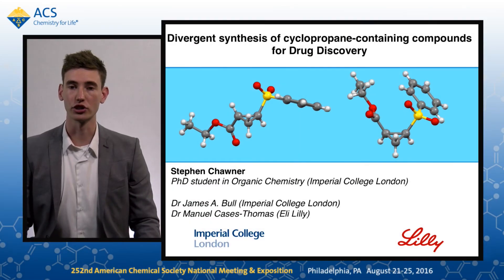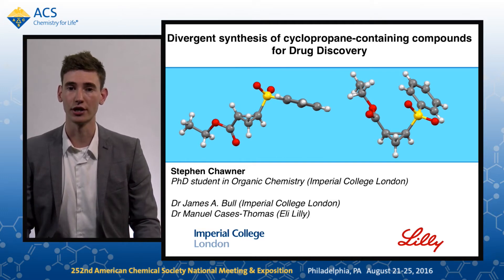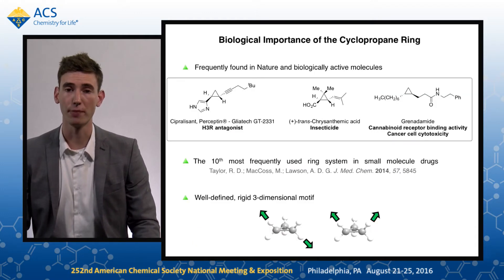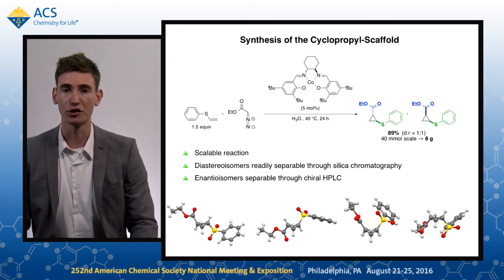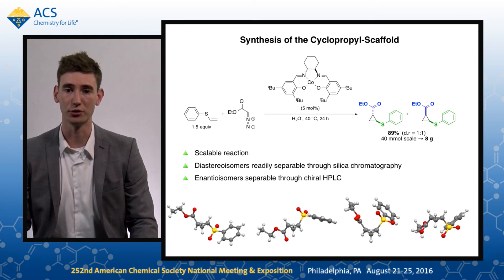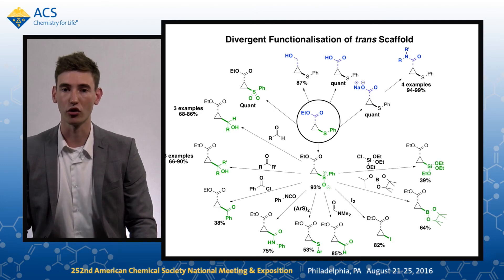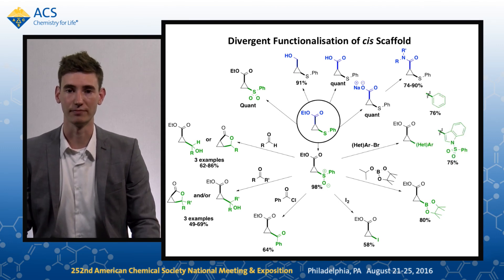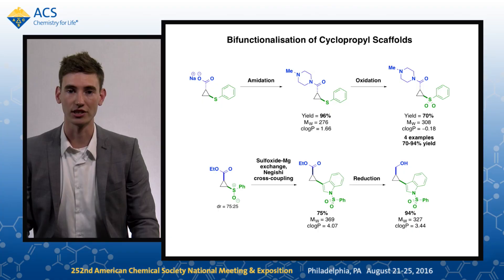Divergent Synthesis of Cyclopropanes - Stephen Chawner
Stephen describes his PhD work at the ACS in 2016.
"Divergent Synthesis of Cyclopropane-Containing Lead-like Compounds, Fragments and Building Blocks via a Cobalt Catalyzed Cyclopropanation of Phenyl Vinyl Sulfide"
Chawner, S. J.; Cases-Thomas, M. J.; Bull, J. A. Eur. J. Org. Chem. 2017, 2017, 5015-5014.